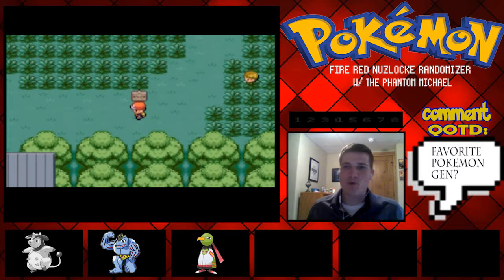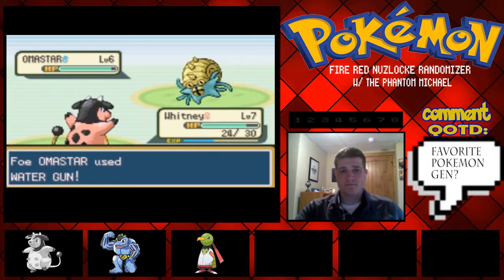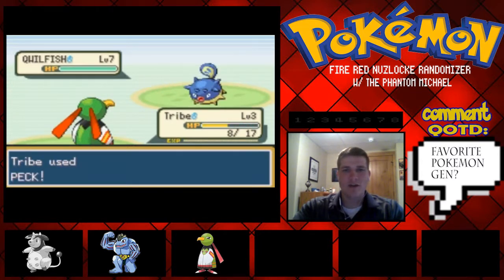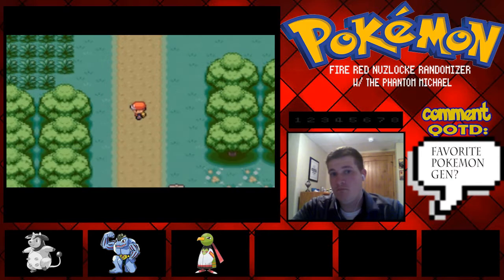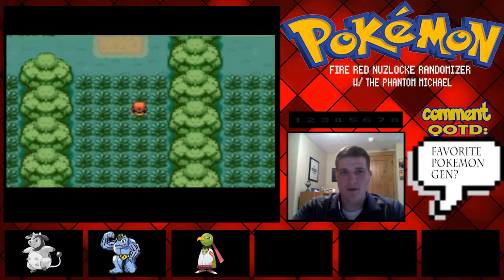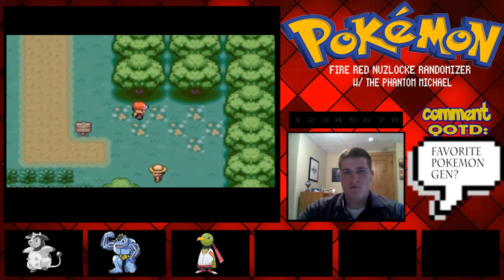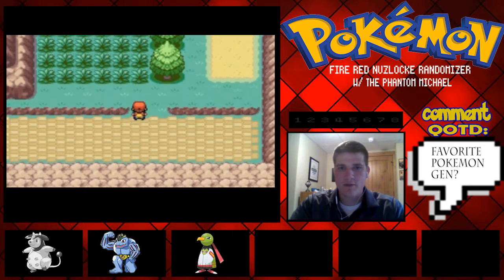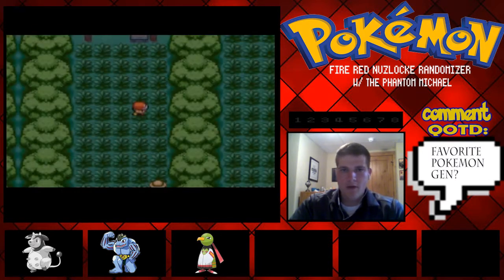"Miltank's Revenge" Episode 2 Pokemon Fire Red Randomized Nuzlocke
In this exciting episode of our Pokemon Fire Red Randomized Nuzlocke we battle our Rival and finish our stroll through Viridian Forest.